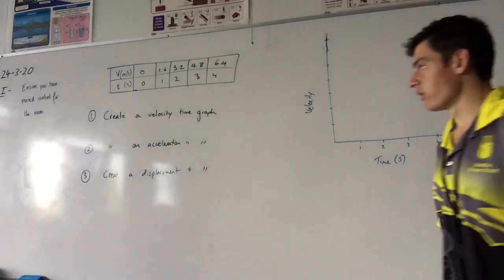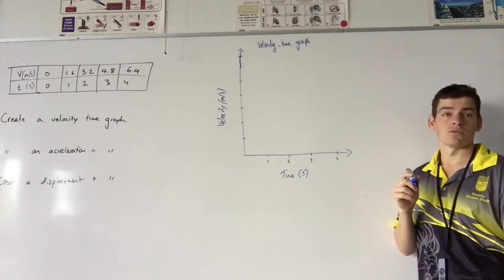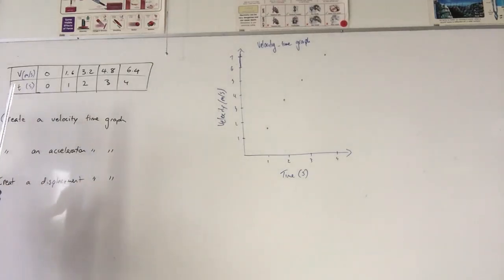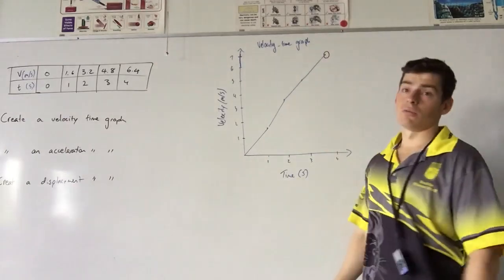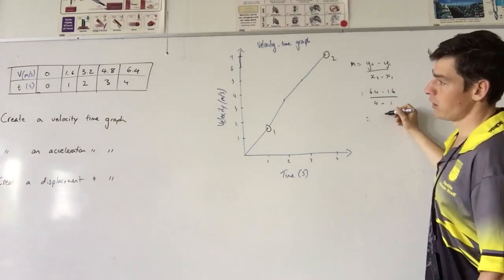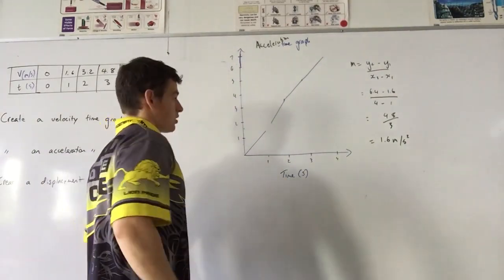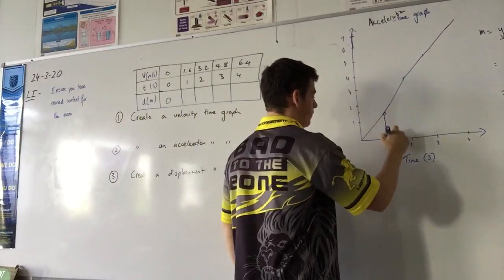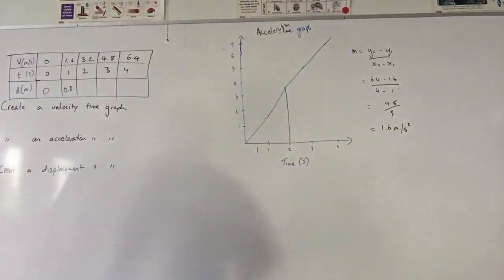Graphing Velocity, Acceleration and Displacement